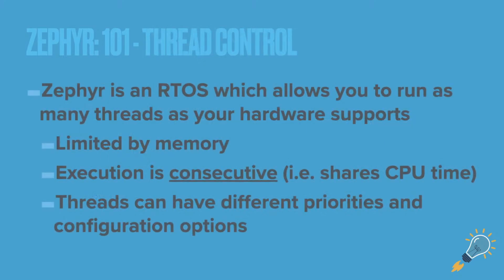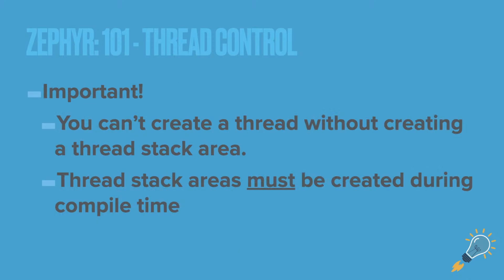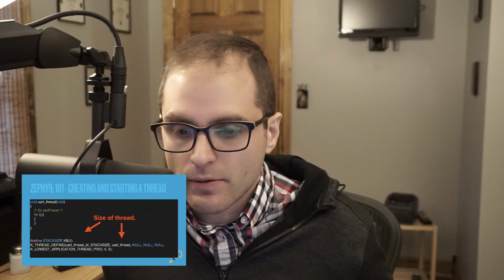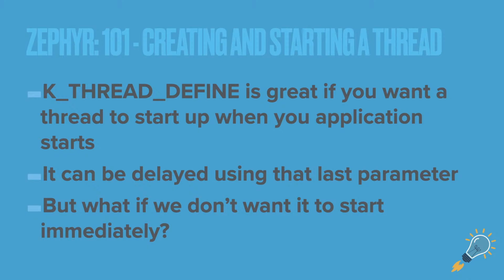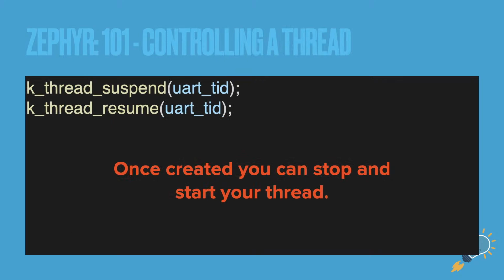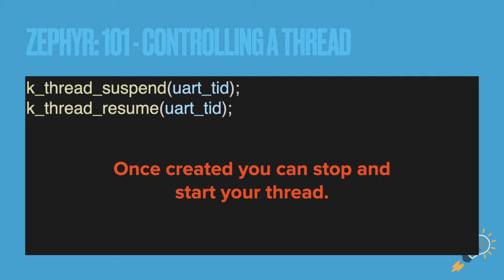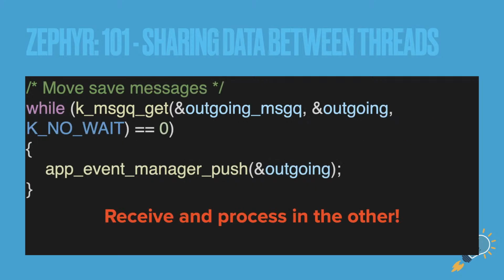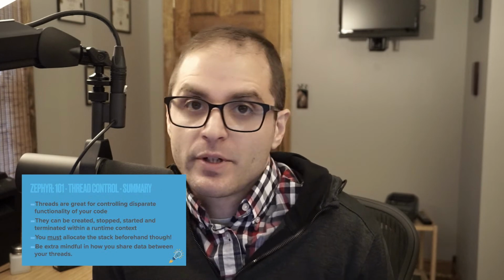Zephyr 101 - Thread Control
## Relevant links